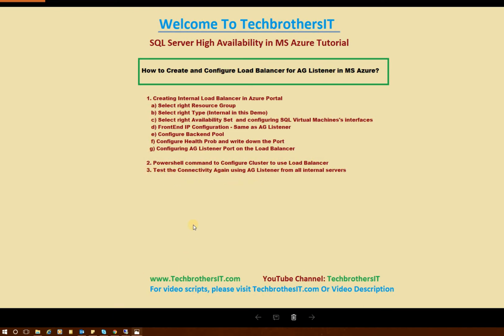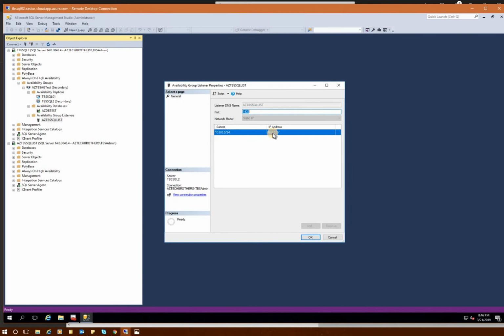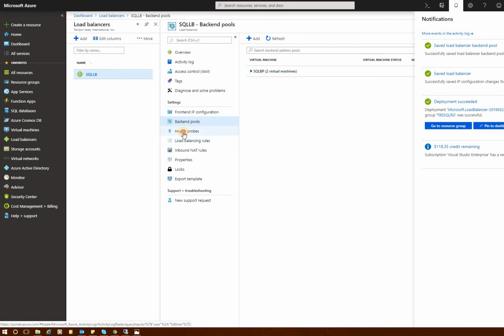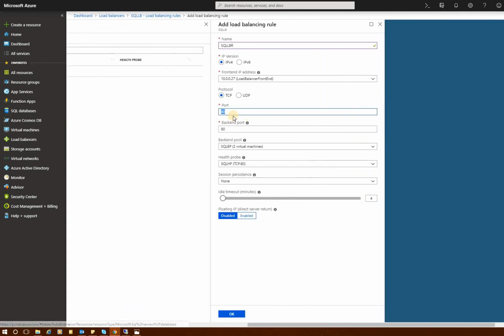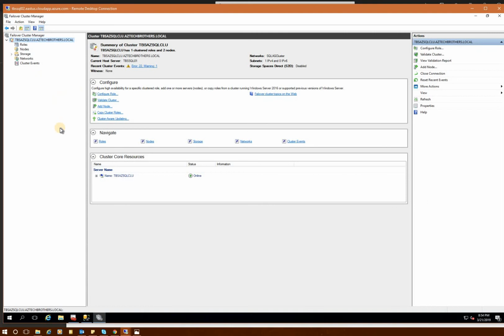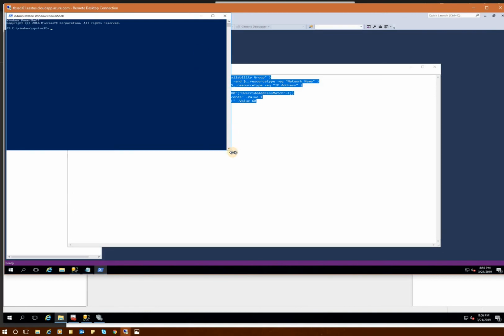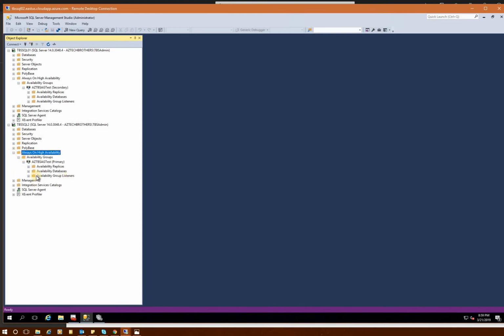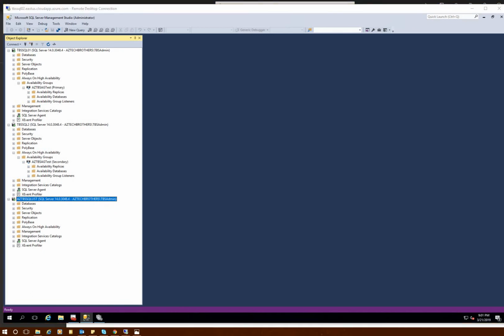How to Create and Configure Load Balancer for AG Listener in MS Azure - SQL Server HA on Azure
How to Create and Configure Load Balancer for AG Listener in MS Azure explains all below steps.

How to create load balancer in Azure Portal?
How to Configure Internal Load Balancer in Azure?
How to Configure FrontEndIP of Load balancer in Azure?
How to configure backend pool in Load balancer in Azure?
How to configure Health Probes in Azure?
How to configure Load Balancer for Availability Group Listener in Azure?
How to Configure AG listener port in Load Balancer in Azure?
How to Configure Cluster to use Load balancer in Azure?
Script Used in this video:
$AG = Get-ClusterResource | Where-Object { $_.resourcetype -eq "SQL Server Availability Group" }
$Listener = Get-ClusterResource | Where-Object { $_.Name -like $AG.Name + "*" -and $_.resourcetype -eq "Network Name" }
$IP = Get-ClusterResource | Where-Object { $_.Name -like $AG.Name + "*" -and $_.resourcetype -eq "IP Address" }

Get-ClusterResource $IP.Name | Set-ClusterParameter -Multiple @{"ProbePort"="80";"OverrideAddressMatch"=1;}
Get-ClusterResource $Listener.Name | Set-ClusterParameter -Name "PublishPTRRecords" -Value 1
Get-ClusterResource $Listener.Name | Set-ClusterParameter -Name "HostRecordTTL" -Value 60

 for below tutorials
SQL Server on Linux
SQL Server High Availability on Azure
SQL Tutorial for Beginners
SQL Development Tutorial
SQL Development Training
SQL training for developers
SQL Workbench Tutorial
SQL Real Time DBA Tutorial
MySQL Administration Course step by Step
SQL Server High availability on Azure Tutorial
SSIS Tutorial
SSRS Tutorial and many more.